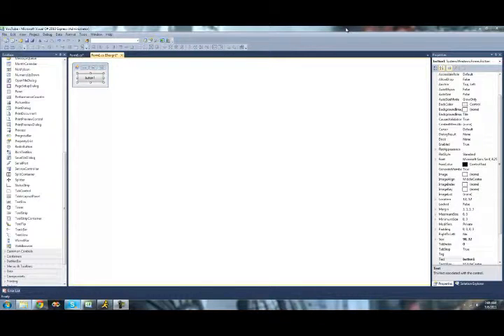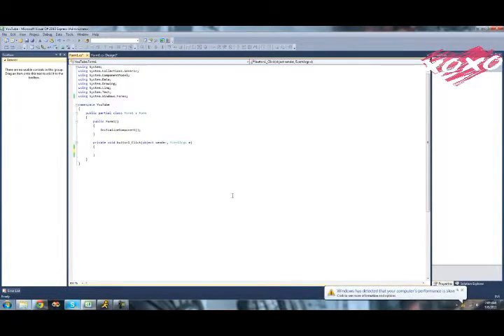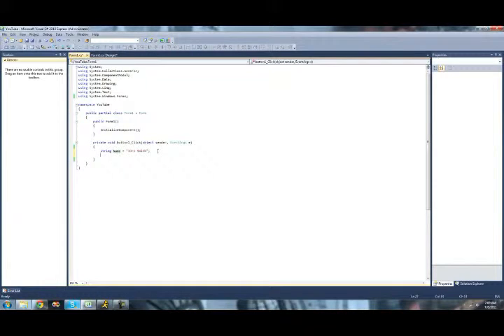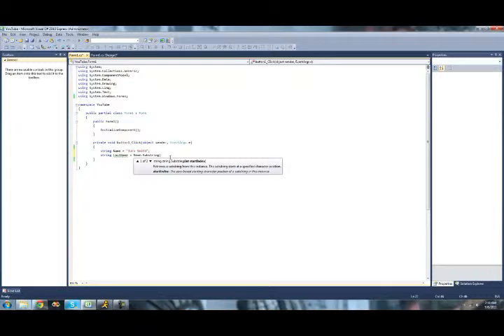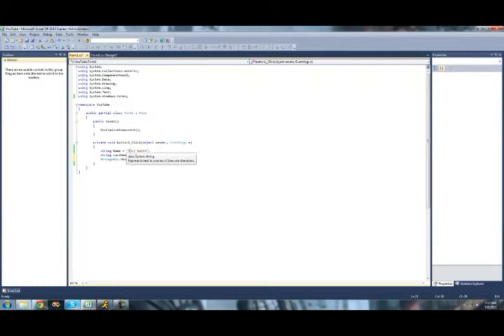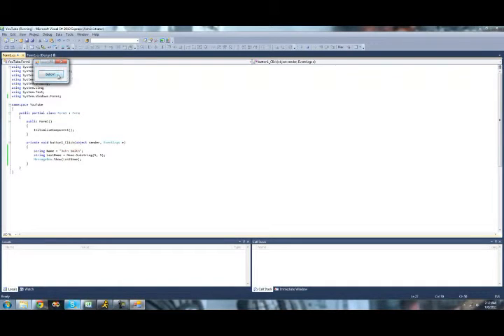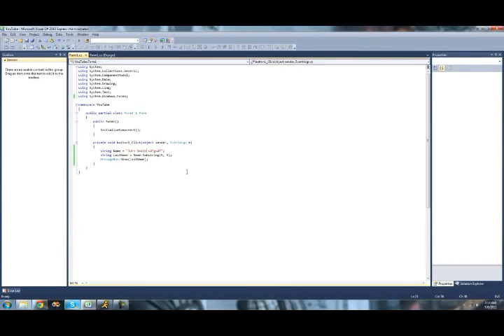C# Beginners Tutorial 49 Substrings Computer tips and triks pro